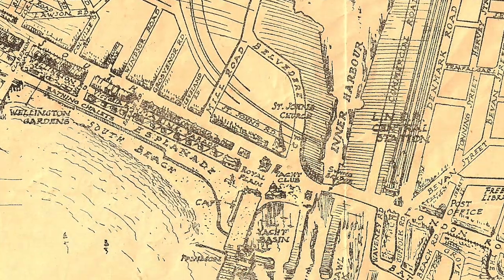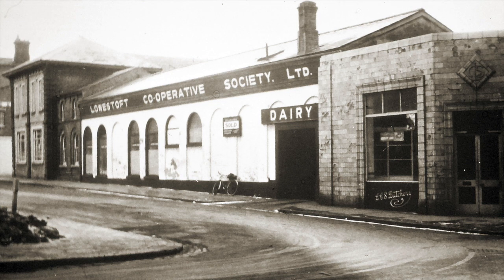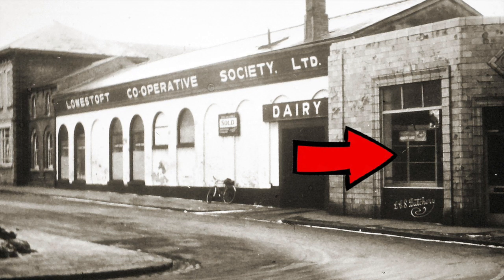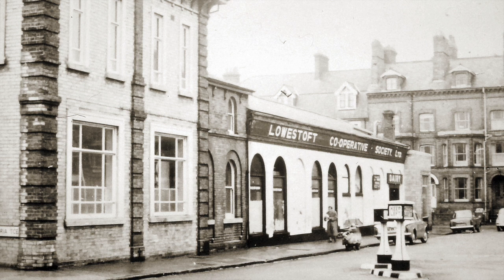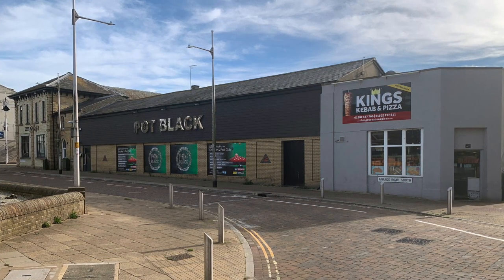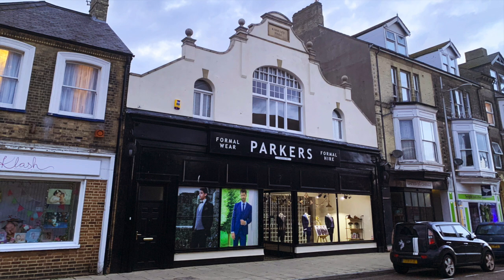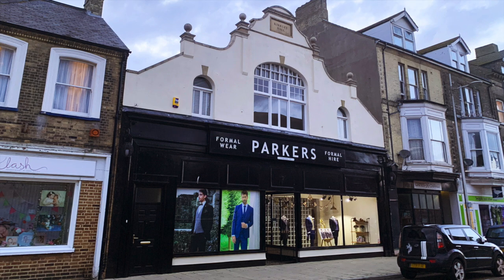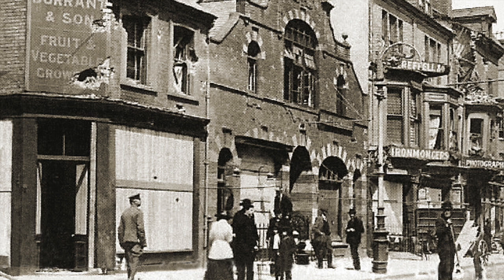High Street Histories / Series 2, Episode 08: The Dairy & Kirkley Hall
Here's Episode 8 of the second series of High Street Histories featuring illustrated conversations between historian Ivan Bunn and writer Dean Parkin, exploring Kirkley & the south of Lowestoft.

Episode 8 shines a light on two versatile local buildings and their history — the snooker club that was once a dairy and the forgotten public hall originally built as an auction room.

Each episode of High Street Histories will have an accompanying worksheet, ideal for young people age 5-11, which will be available shortly

Created and edited by Dean Parkin, this episode features archive photographs from the Jack Rose Collection, the Bert Collyer Collection and from Ivan Bunn. The opening credits includes contemporary footage of Kirkley filmed by Joshua Freemantle's Sunrise Studios.

High Street Histories is a partnership collaboration between Historic England’s Heritage Schools programme, the London Road Lowestoft Heritage Action Zone, Poetry People and Ivan Bunn.